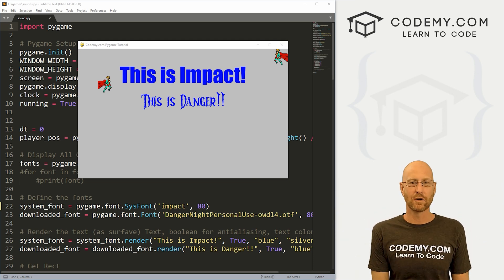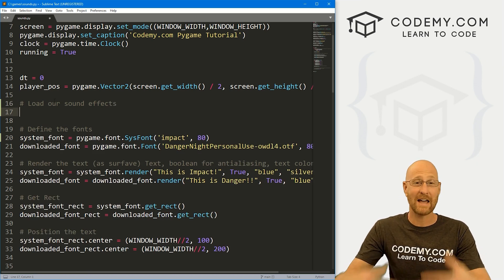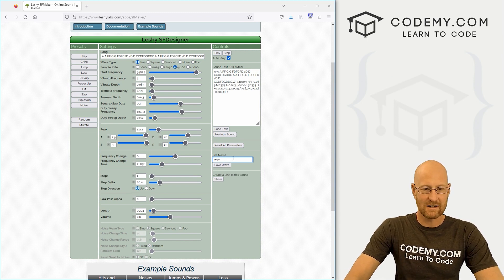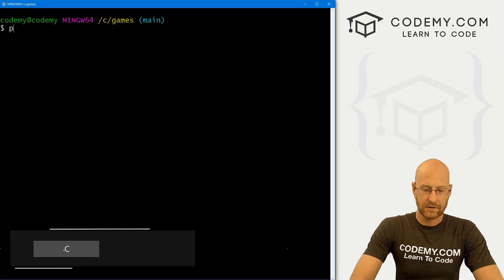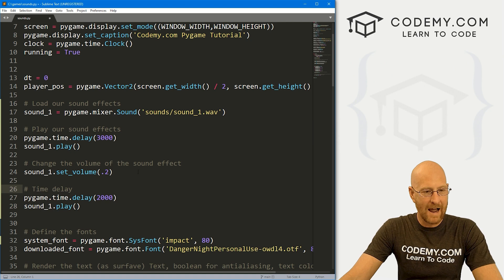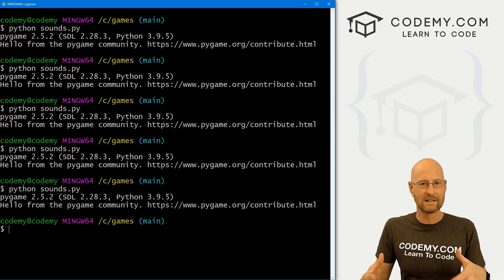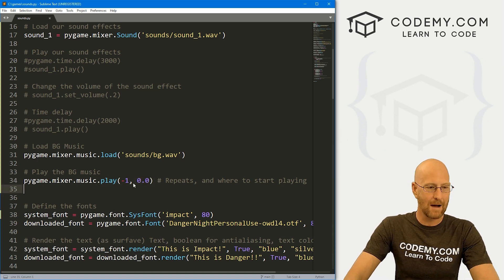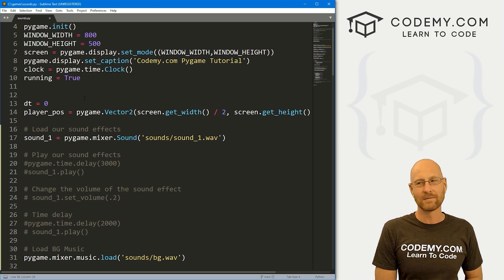Adding Sounds and Music To Your Game - PyGame Thursdays 6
In this video we'll look at adding sounds and music to our games with PyGame and Python.

We'll download some free sound effects and background theme music.

Then I'll show you how to run the sounds on command in your game, and run the background music continuously.

Timecodes

0:00​​ - Introduction
1:25 - Download Sound Effects
3:30 - Load Sound Effects
3:52 - Play Sound Effect
4:15 - Add Time Delay
4:52 - Change The Volume
5:59 - Sound Effects On Command
6:44 - Play Background Music
8:20 - Stop Background Music
9:04 - Conclusion